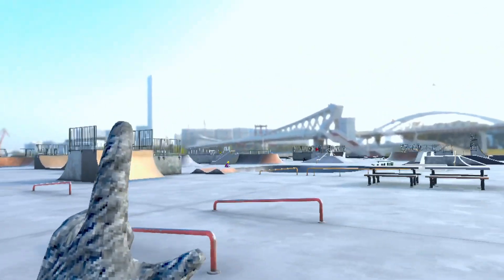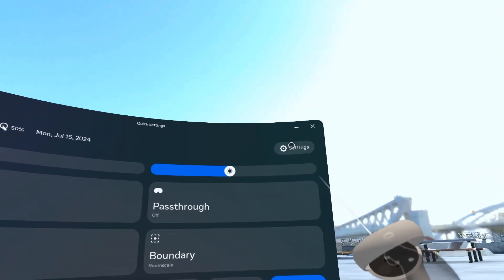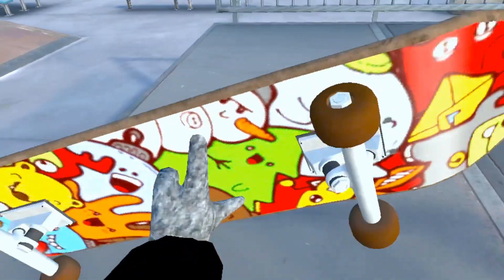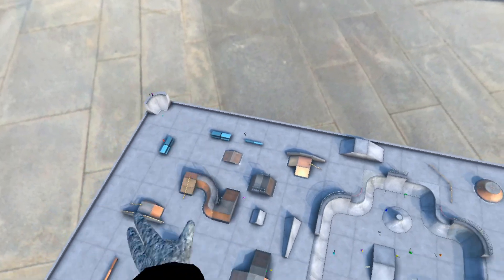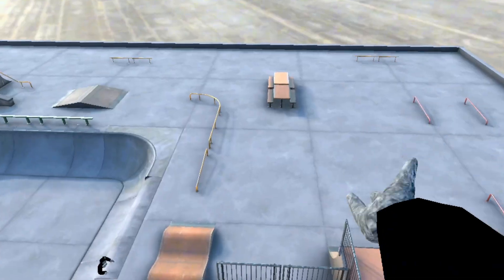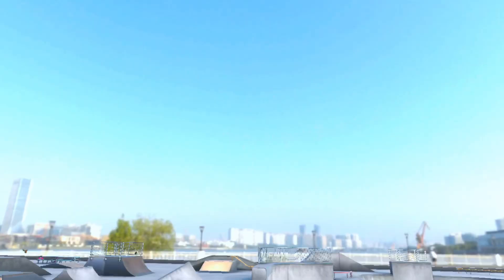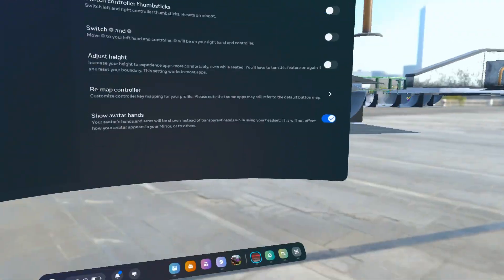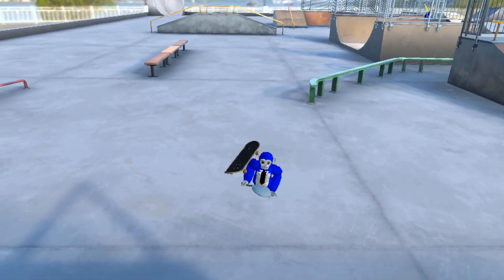scary baboons SKATEPARK is BROKEN!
TODAY... i broke scary baboon!!!

vidoes for JESUS!!!